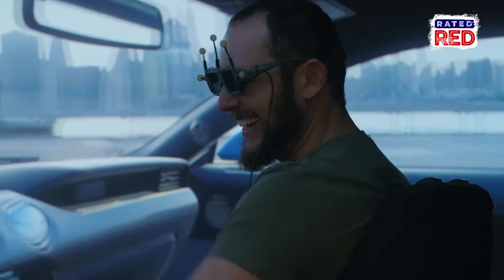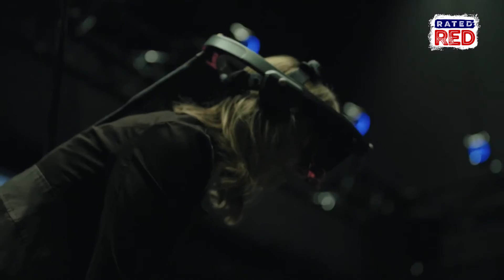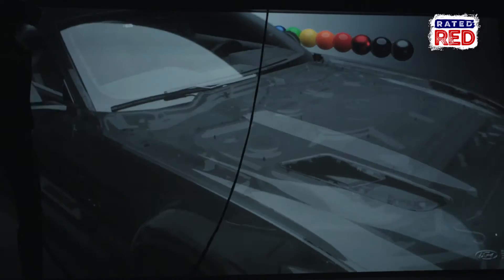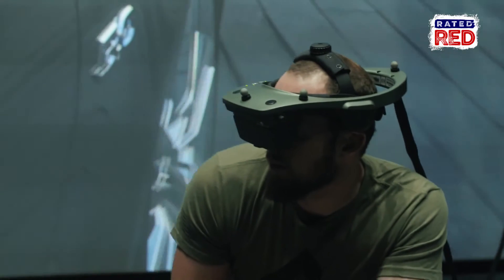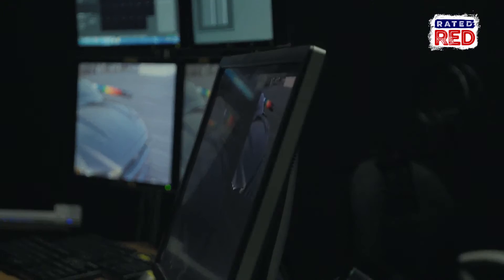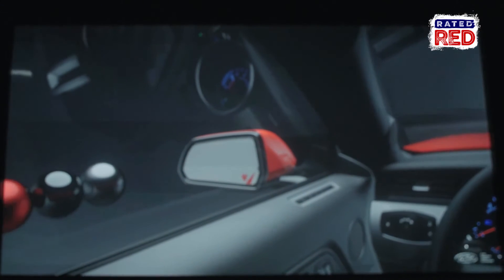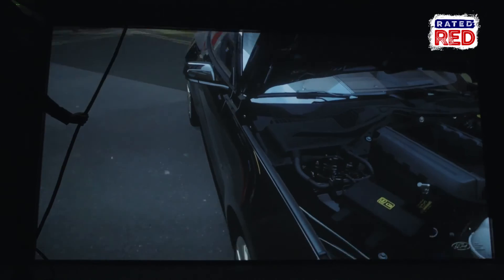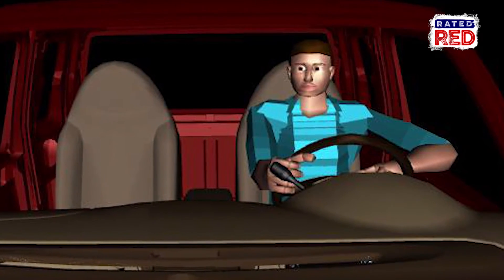Inside Ford’s Virtual Vehicles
This is how you build better cars.
Watch Rated Red’s Richard Ryan talk with the Ford Immersive Virtual Environment lab’s Elizabeth Baron about the power of VR technology in developing cars.
Check this out!!!